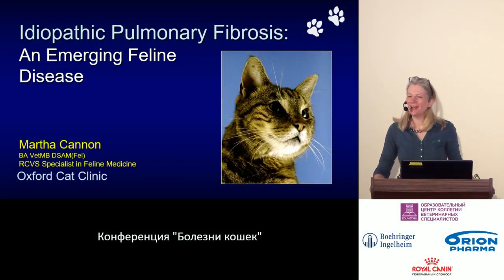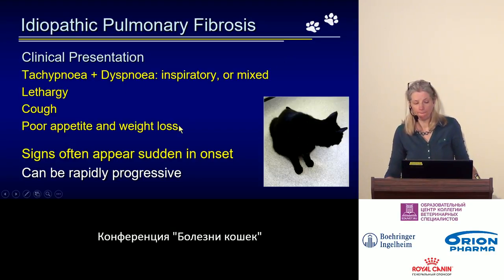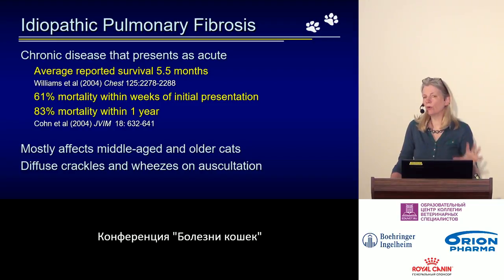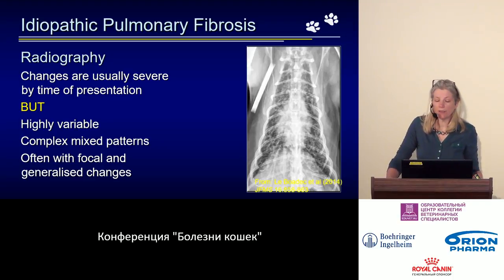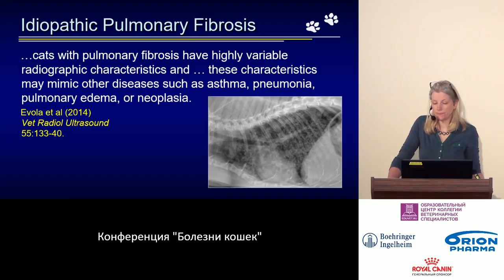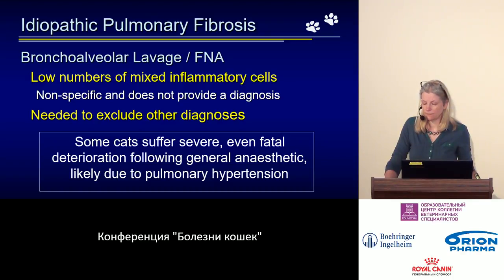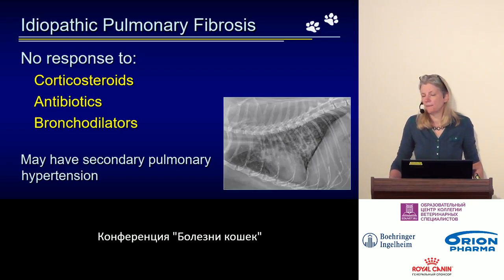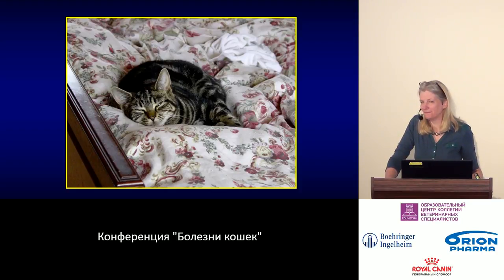Марта Кэннон - Фиброз легких - новая болезнь кошек?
Переводчик - Оксана Сугробова